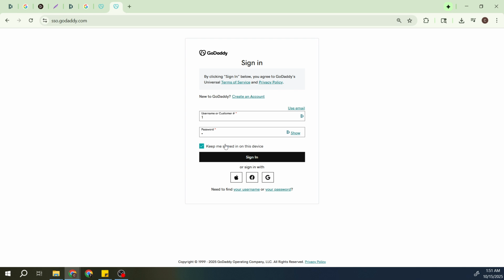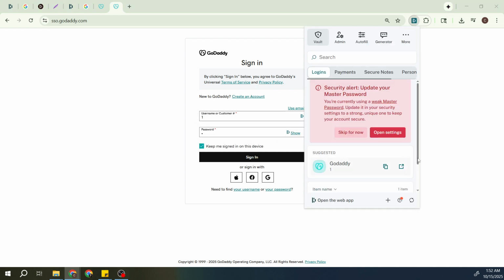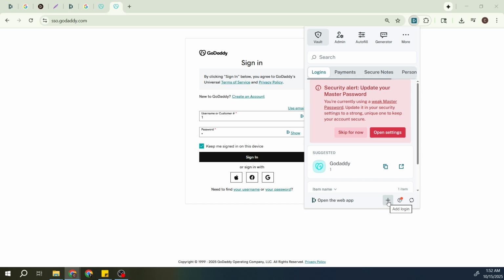How to Use Dashlane Autofill [2026 Full Guide]